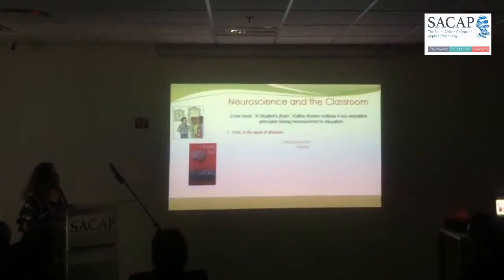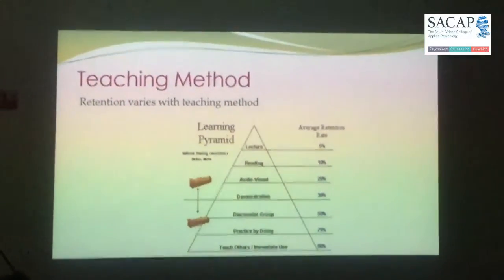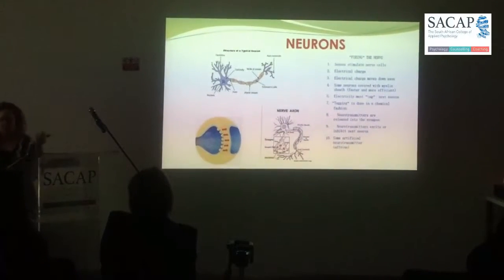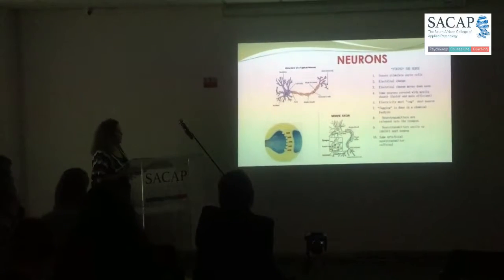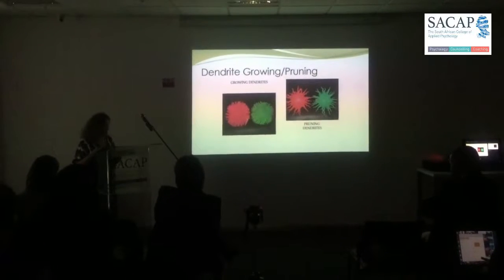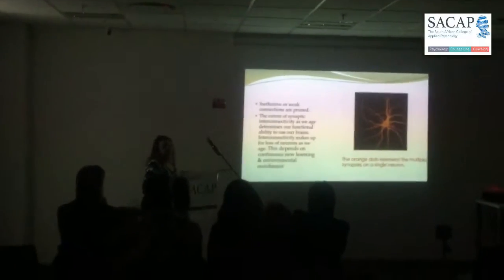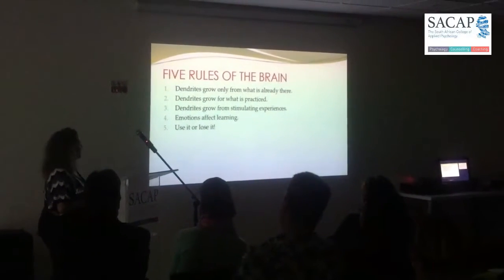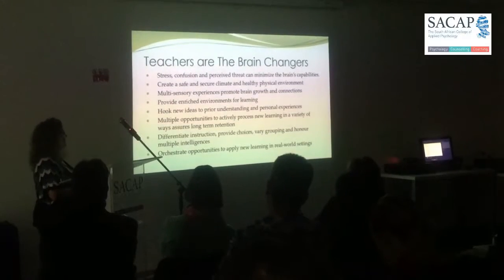Brain Diana De Sousa